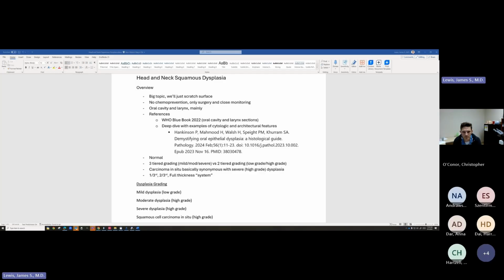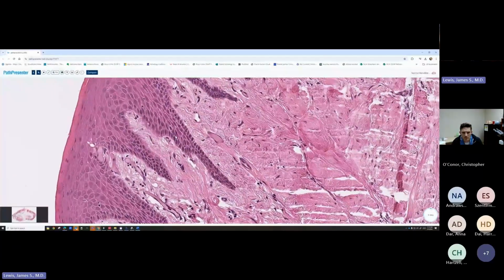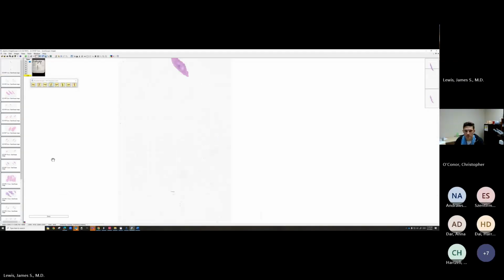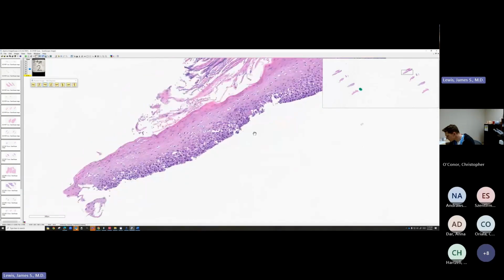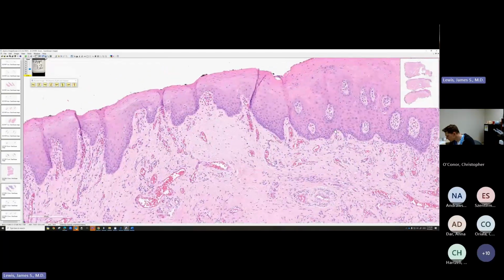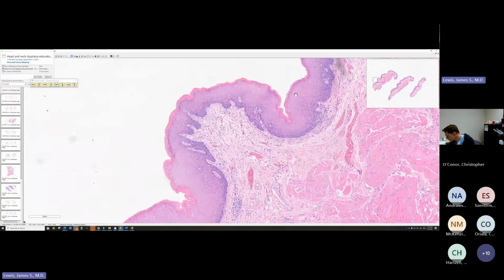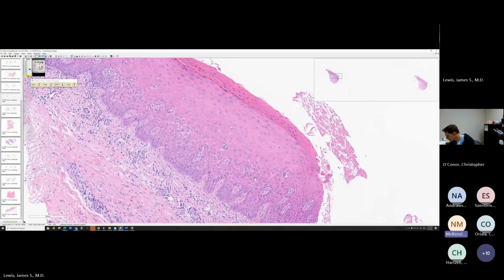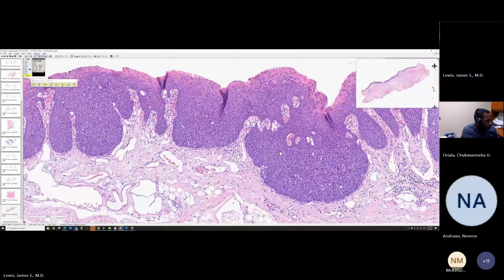An Approach to Head and Neck Squamous Dysplasia Lewis 2025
A head and neck pathologist's practical guide to diagnosing and reporting head and neck squamous dysplasia in 2025.